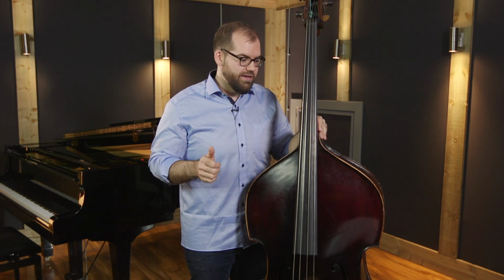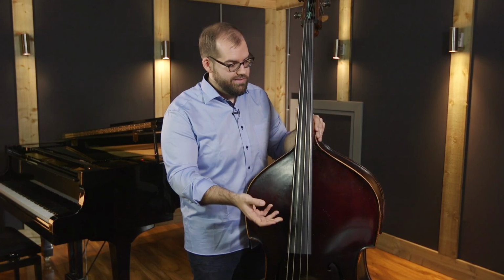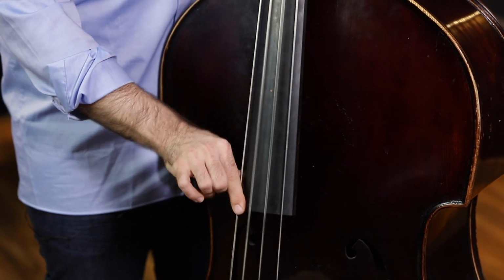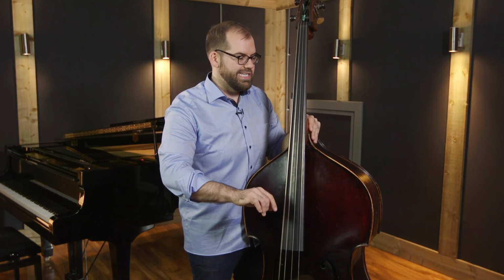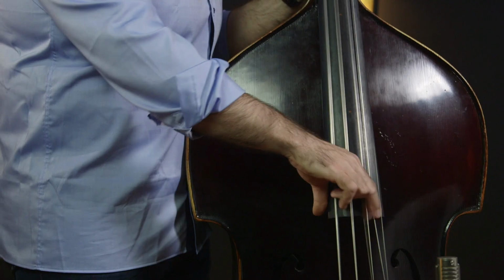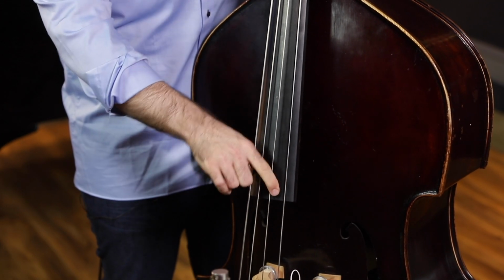Right Hand Rhythm Exercise for Double Bass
- Check out the full course.

In this lesson, Danny Ziemann shares a right-hand technique exercise to develop your time and tone.